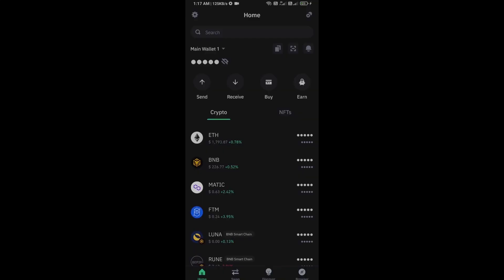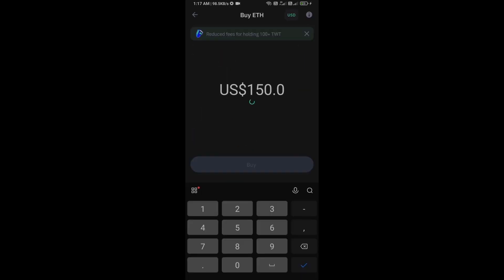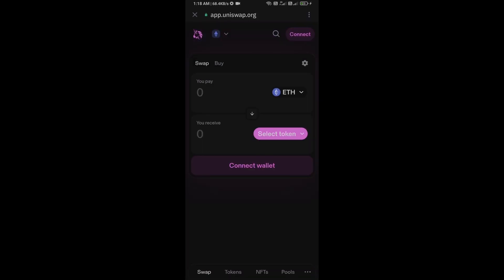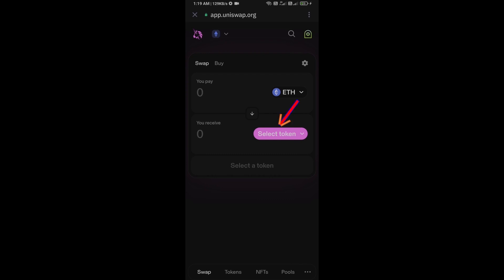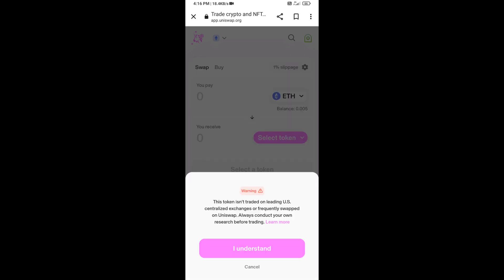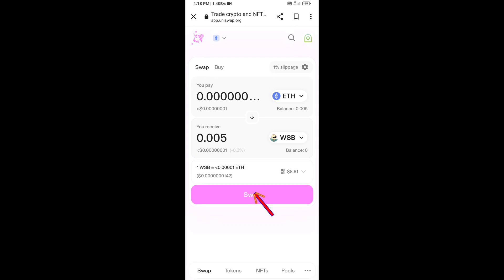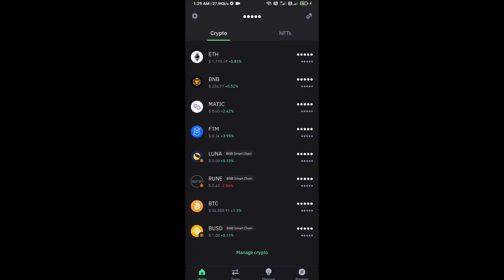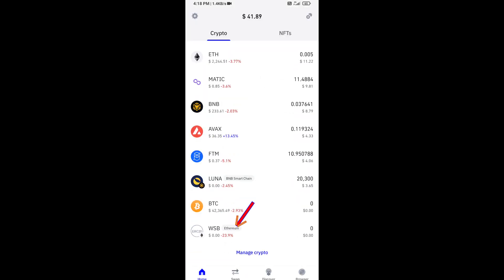How to Buy Wall Street Baby (WSB) Token On Trust Wallet Using UniSwap Exchange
In this video, I will share with you where we can buy Wall Street Baby (WSB) Token.